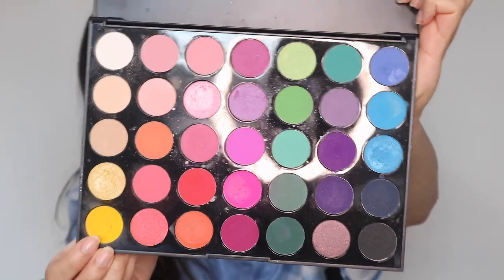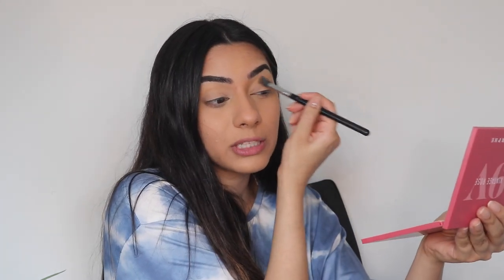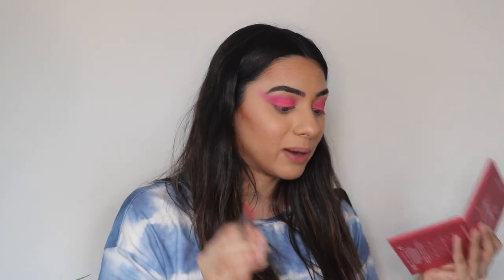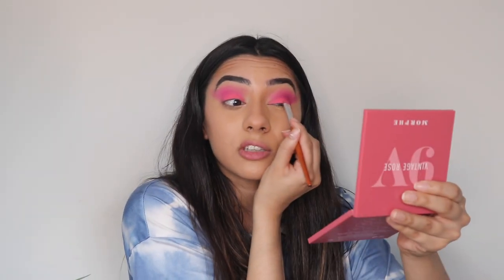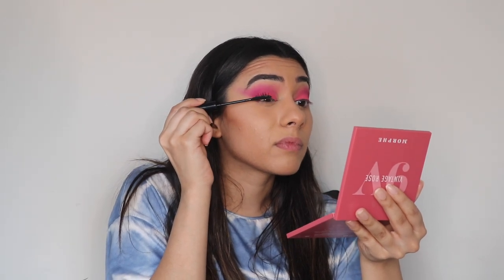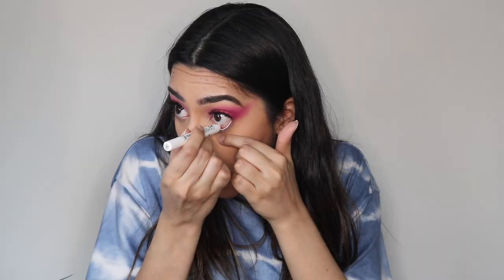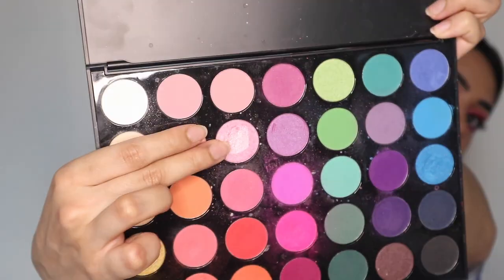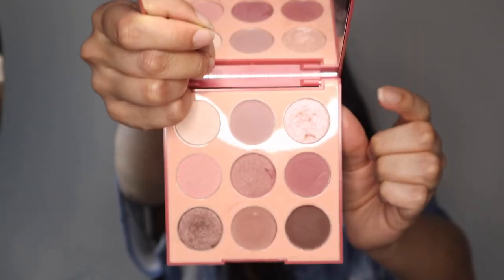PEACHES MAKEUP CHALLENGE: & my experience front row at a Justin Bieber concert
Hey! Mariah Michelle here and I hope you enjoy my take on the peachesmakeupchallenge started by Hailey Bieber for Justin's new song, "Peaches."

I was a die-hard belieber at 13 and let me tell you that seeing him front row in 2013 was such a surreal experience. Hear about it at 6:45.

Listen to "Justice" and "Freedom" because his new music is just that good.

Mariah Michelle x

P.S. Go listen to his album & EP right now

Products Used:
ABH Brow Pomade - Dark Brown
Milk makeup glimmer glow oil for the lip + cheek
Too Faced Born This Way Multi-Use Sculpting Concealer - Golden Beige
Fenty Beauty Match Stick - Vanilla
Tarte Clay Stick Foundation - Deep Honey
Morphe 35B palette
KVD Black liquid liner
Physicians Formula Butter Bronzer - Sunset Bronzer
Milani blush - Bellisimo Bronze (LOTS OF IT)
Highlight- Eyeshadow from the Morphe 9V Vintage Rose palette

II Social Media II